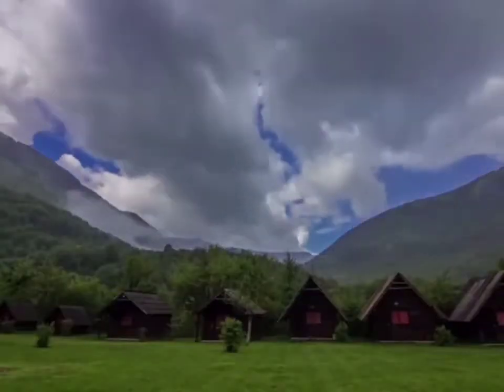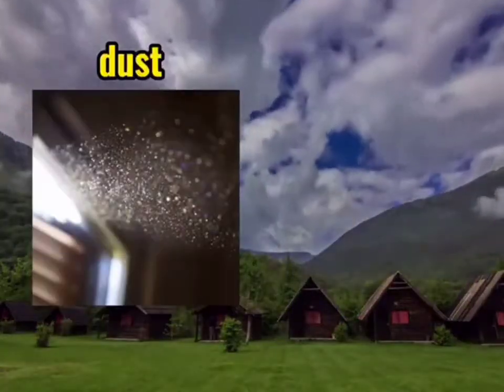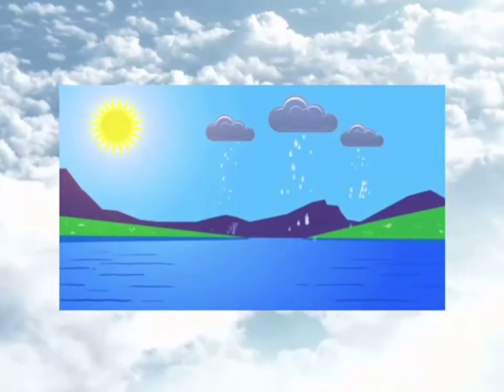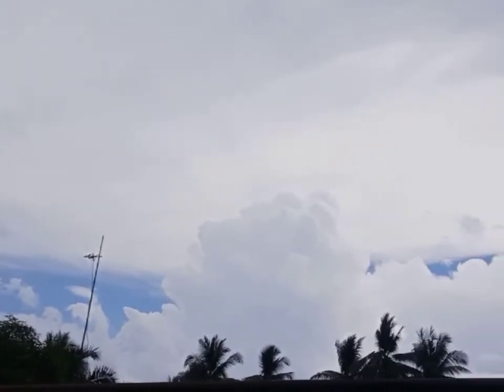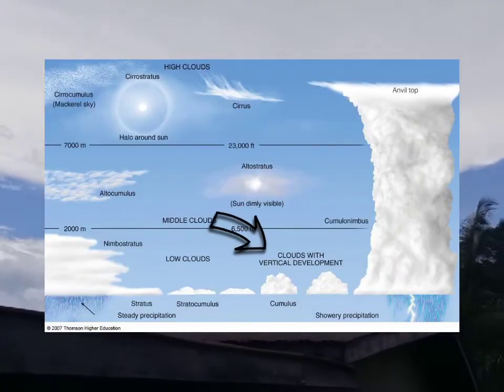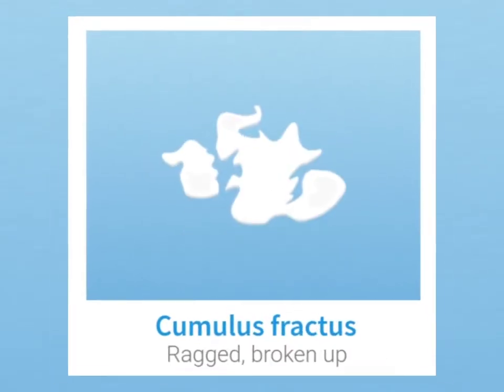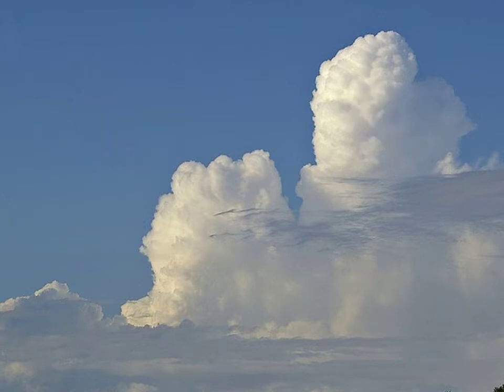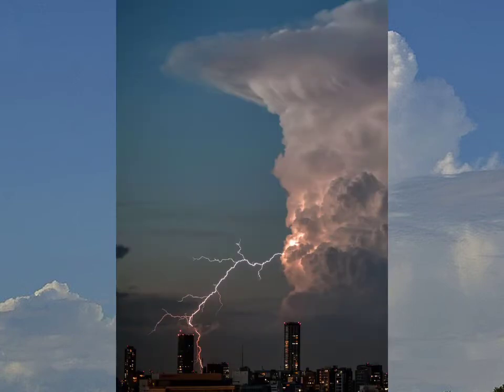SS21803 |TROPICAL CLOUDS AND PRECIPITATION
Name of Lecturer: Assc. Prof. Dr Justin Sentian
Name of Students: Nurul Ayunni Bt Maslion, Amelia Syahira Bt Mohd Noor, Ezrianah Aquirah Bt Raimin